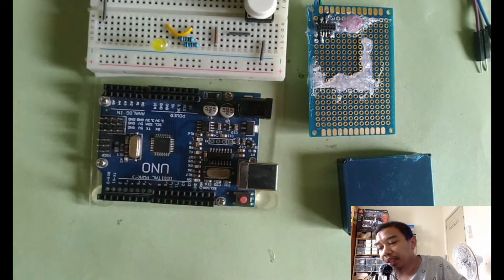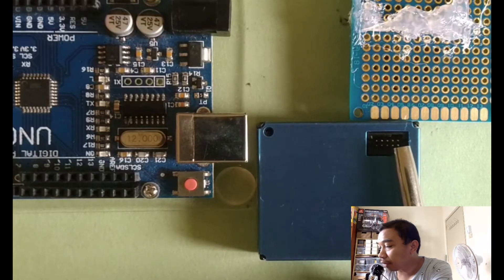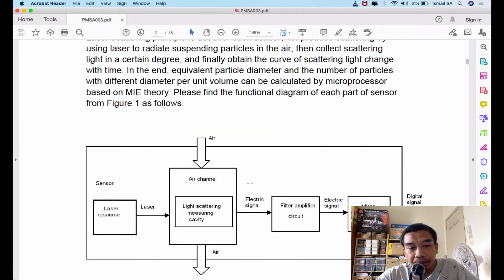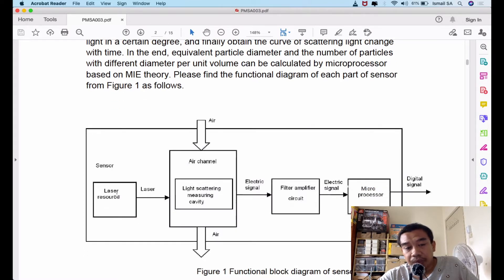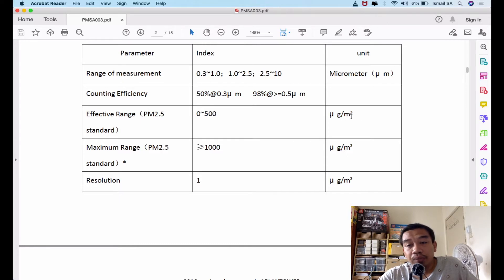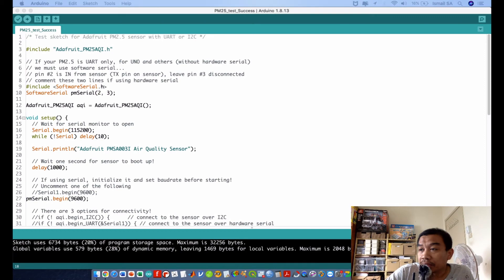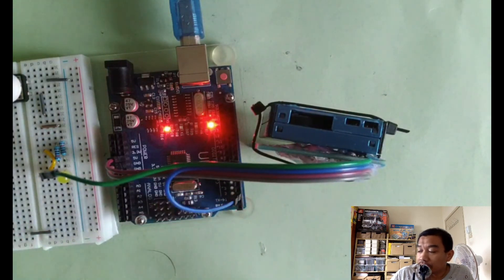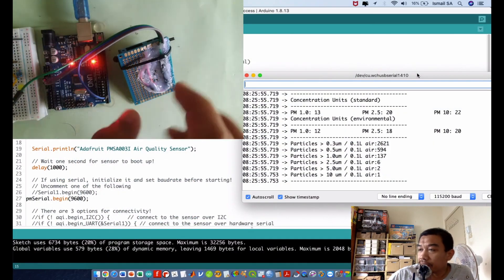Arduino Uno with PMSA003 Particulate Measurement Sensor | Indoor Air Quality PM2.5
The PMSA003 is a digital general-purpose particle concentration sensor that can be used to obtain the mass and quantity of suspended particulates in the air per unit volume and output as a digital interface form.

PMSa003 Particulate Matter Measurement/ Monitoring for air Quality

-Admin Kajidataonline-